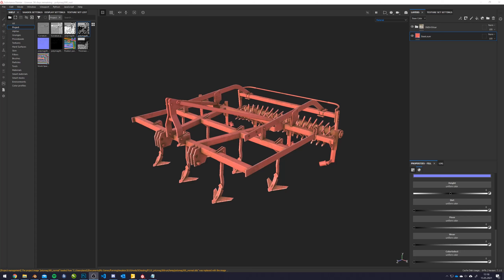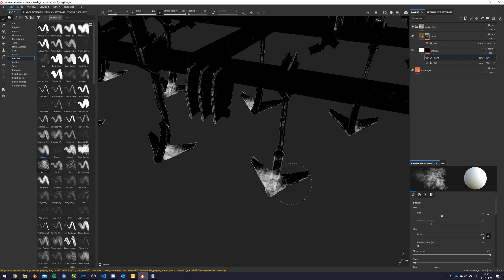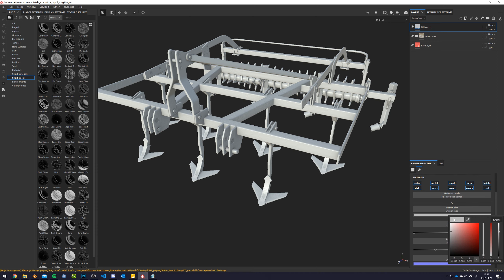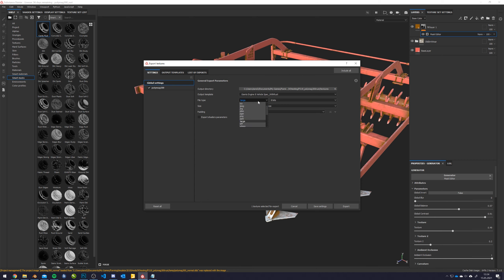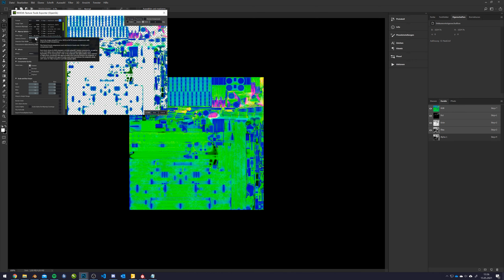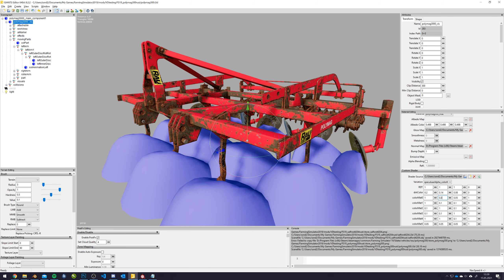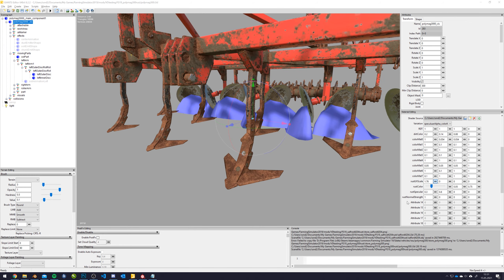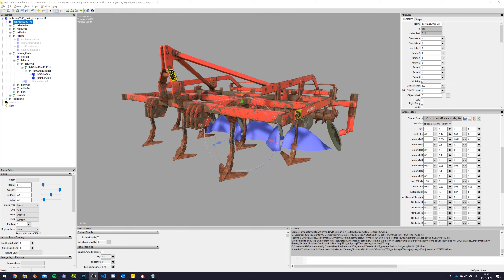FS19 ExtendedWearable: Creating the Rustmask | Substance Painter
To download the mod and everything else I mentioned, join the VertexDezign Discord and check the community-mods channel.

* You will need to create an account to download this.